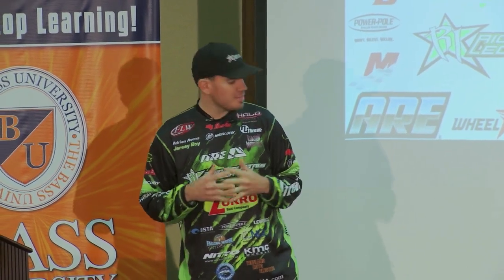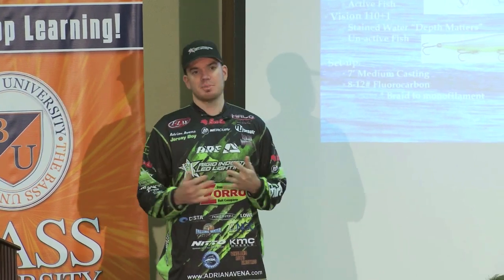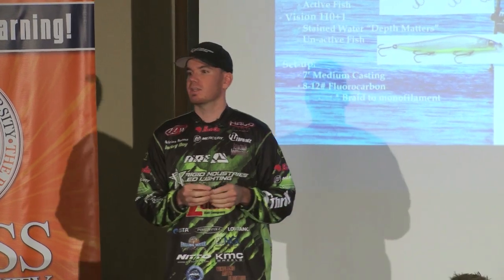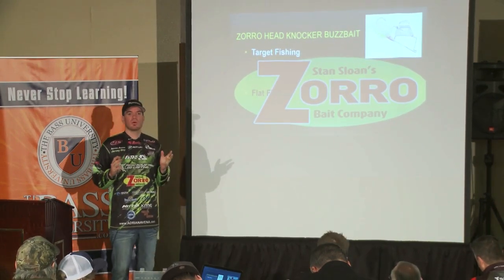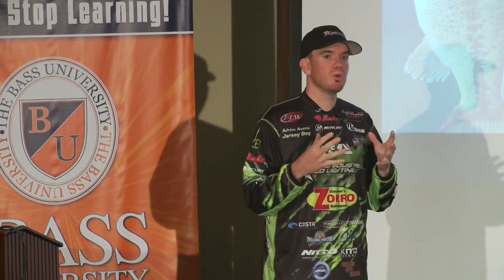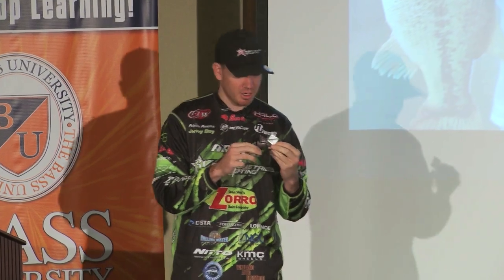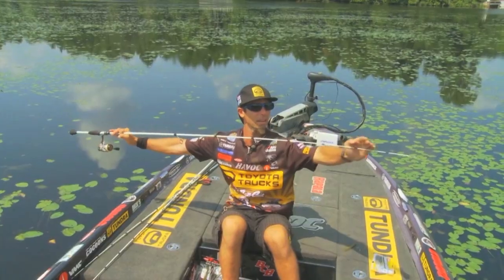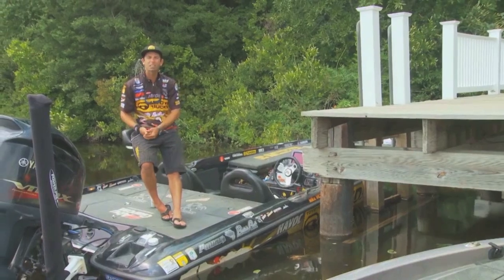Adrian's 7 For All Seasons with Adrian Avena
We asked Adrian to choose a few techniques that are guaranteed fish catchers during all seasons on all bodies of water that have bass.  Adrian will share his best presentations that will help you hook more bass and bigger bass this year.